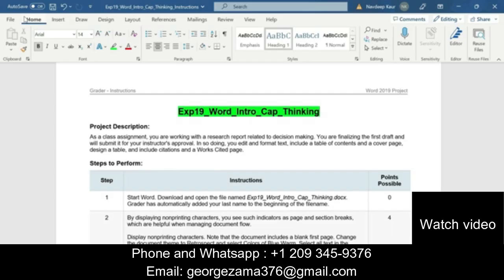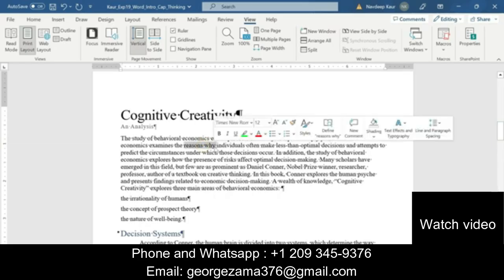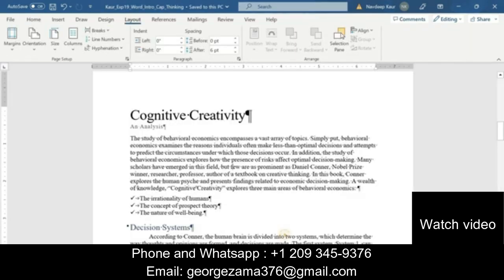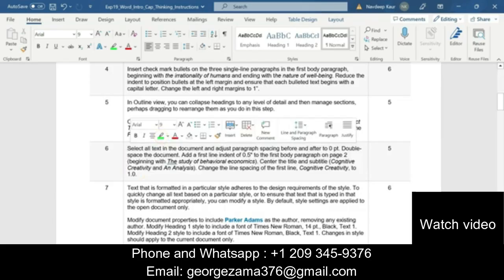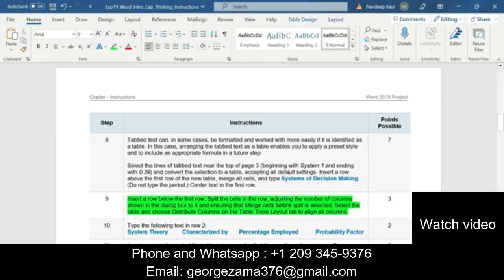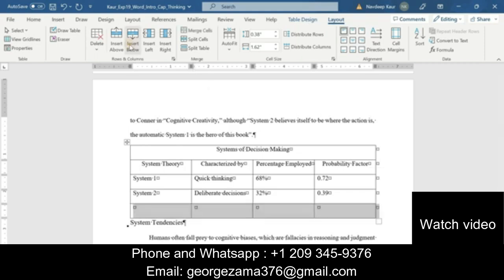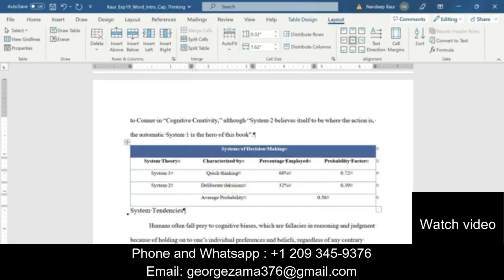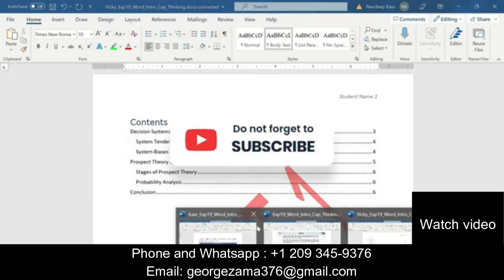Exp19_Word_Intro_Cap_Thinking | Word Introductory Capstone - Critical Thinking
Exp19 Word Intro Cap Thinking
Word Introductory Capstone - Critical Thinking

IntegratedProject_1 - LaundryUProposal
COMPREHENSIVE FINAL EXAM (2HR 60Qs)
Exp22_Excel_Ch04_Cumulative - Insurance Claims 1.1
GO19_AC_COMP_GRADER_CAP1 - Front Range 1.1
Exp19_Access_Ch04_ML1 - Hotel Chain 1.0
Exp19_Access_Ch04_Cap - Foodies Forms and Reports 1.2